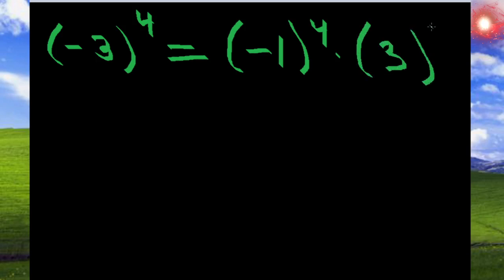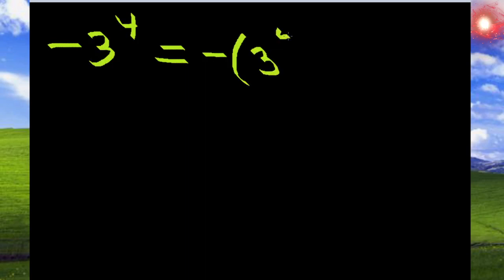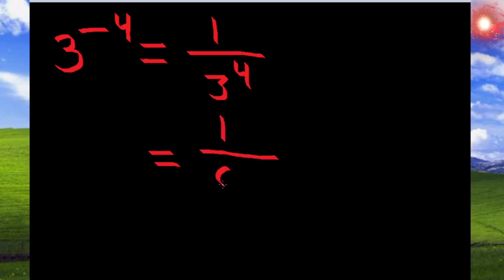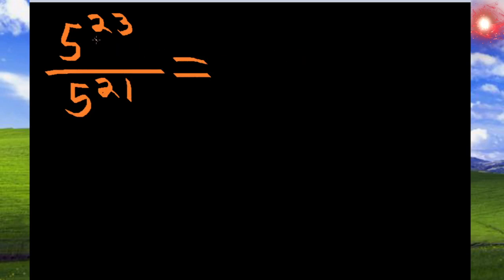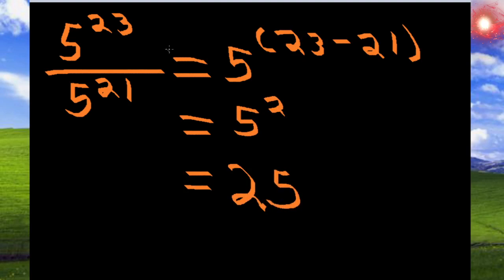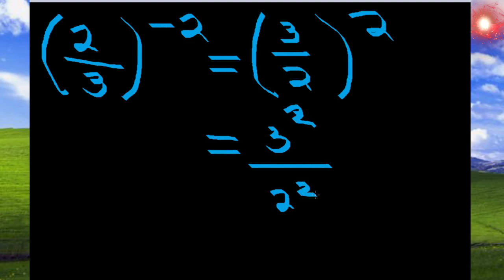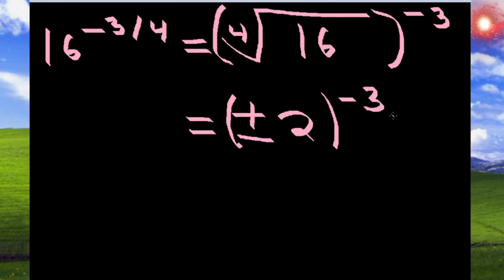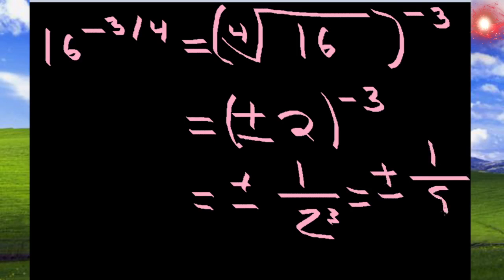Pre-Calculus Training: Solving Exponent Problems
Solve some basic exponent problems with me to prepare or review for your calculus class~!